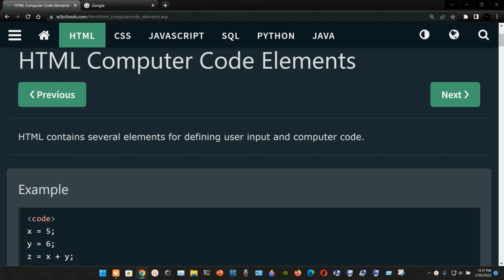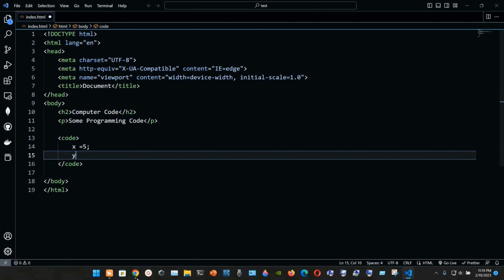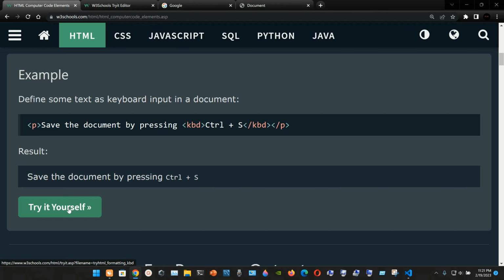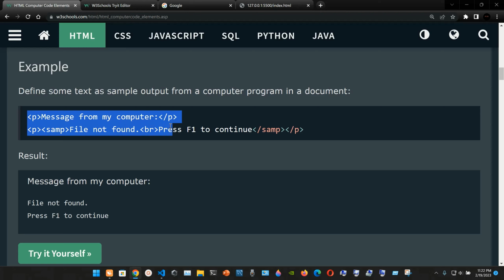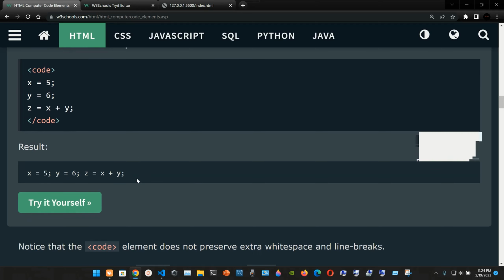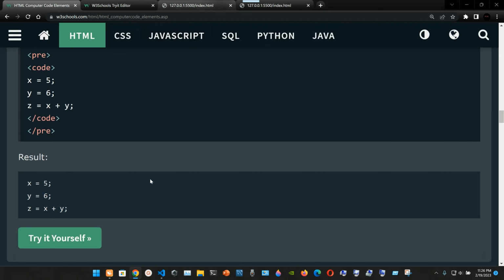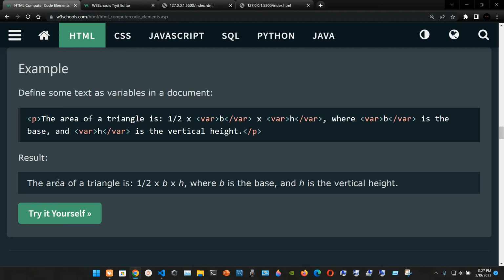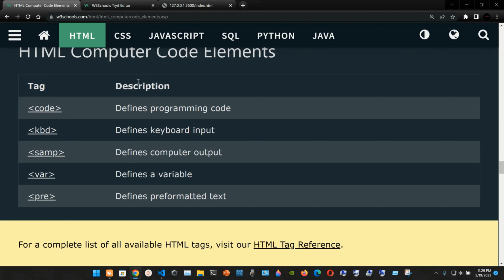HTML Computer Code Elements - HTML.